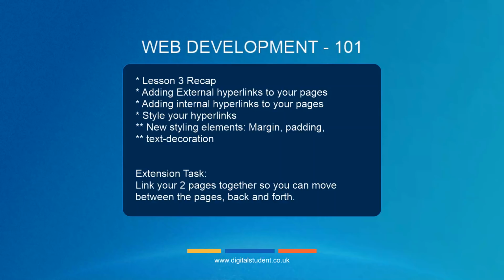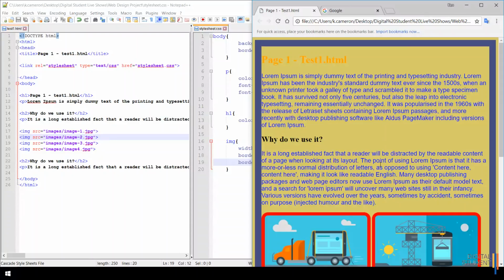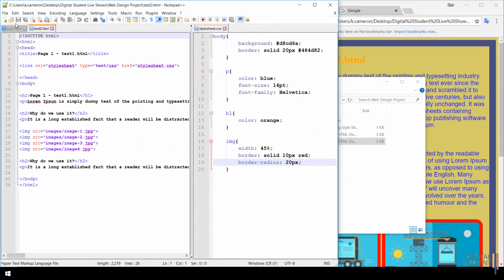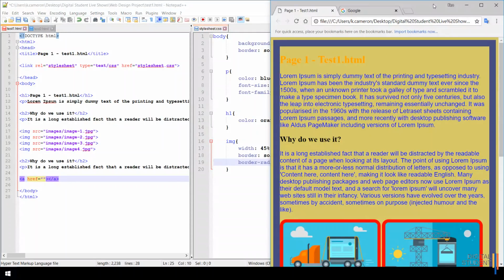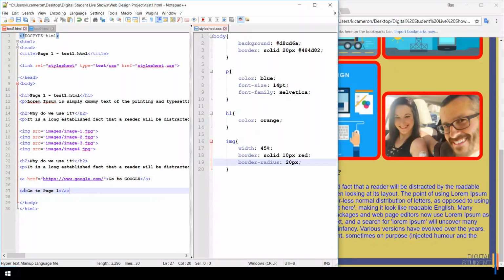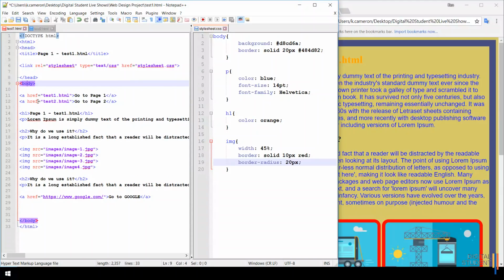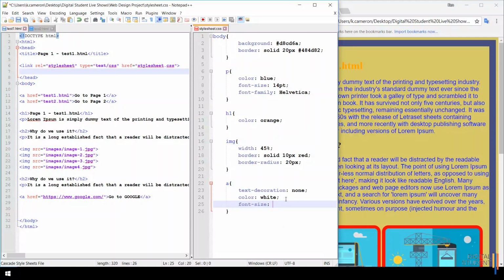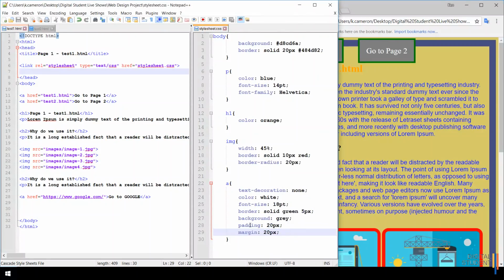4. Adding hyperlinks to your web pages - Digital Student Online School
In this lesson, we look at adding external and internal hyperlinks to our web pages. We also cover how to style this element.